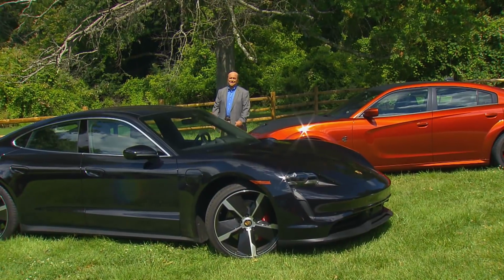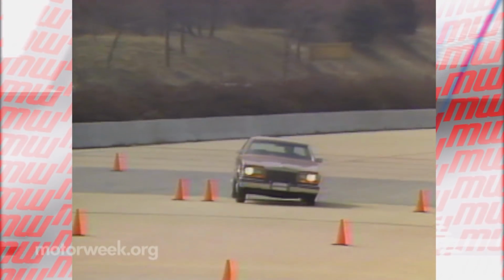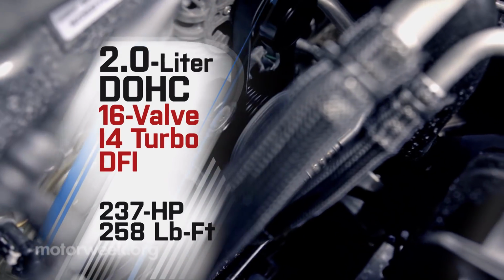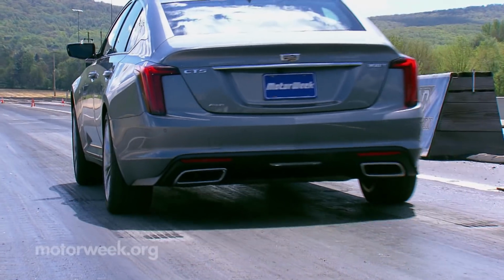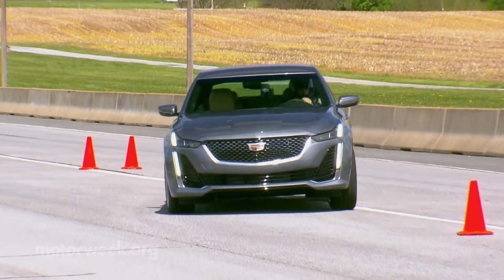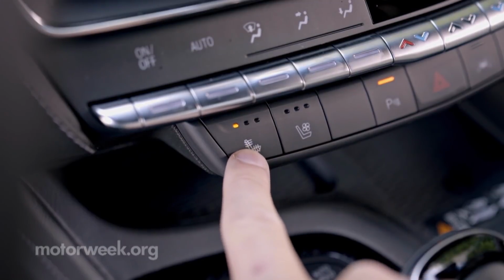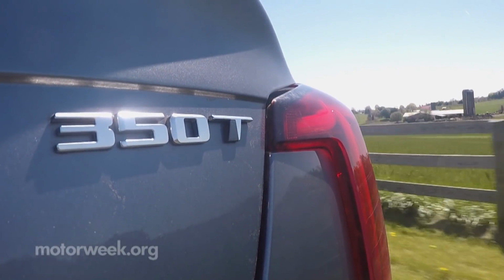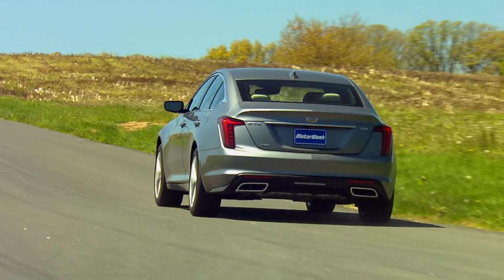The 2021 Cadillac CT5 is Putting up the Good Fight | MotorWeek Road Test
The Cadillac CT5 arrived last year, as a replacement for the CTS; a car that made great strides in being a true competitor to European luxury sports sedans. But now, only a year later, GM is updating the CT5. So, let’s see if it’s enough to keep it relevant in a world of shrinking sedan sales.